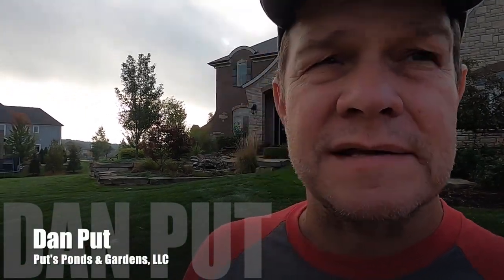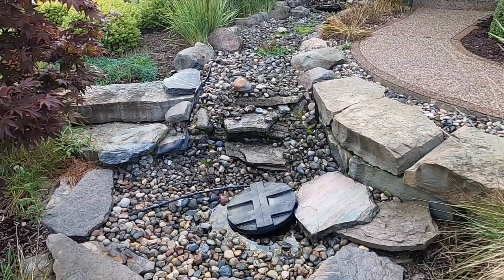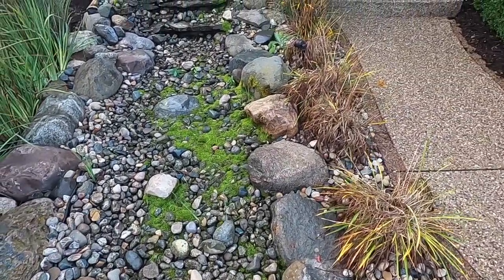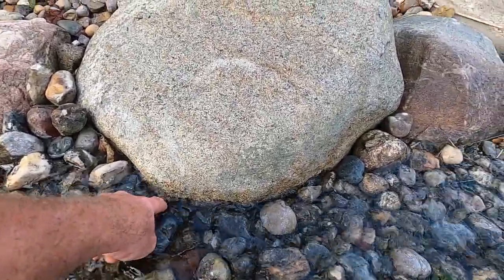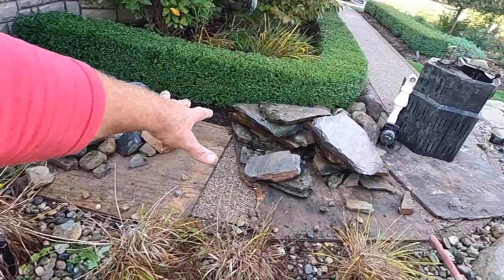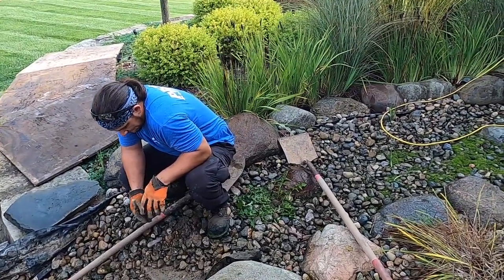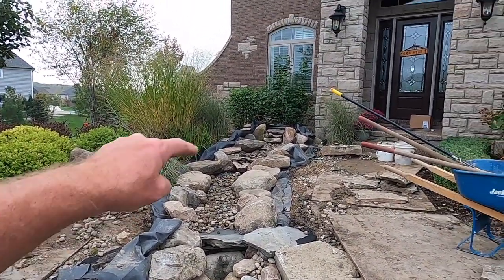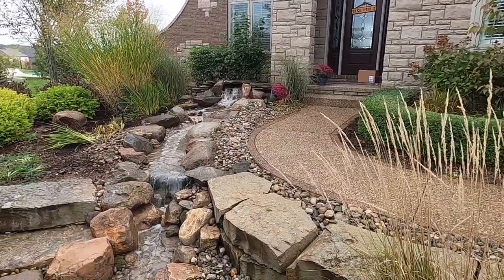How to add front yard curb appeal…| Oakland Twp, MI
In this video, we're renovating an existing leaky pondless waterfall in the front yard in Oakland Twp, Michigan (MI). The homeowner was tired of having to fill up the water just to be able to run his system, very frustrating to say the least. Other contractors have tried to remedy his problems to no avail... It was time to start over!!!

If you're in South East MI and would like to learn more about how much a water feature costs for your landscape, click on this link for our Put's Ponds & Gardens Idea Book and Pricing guide.